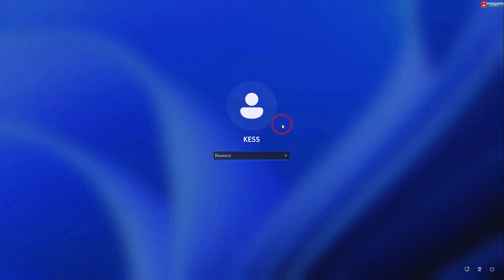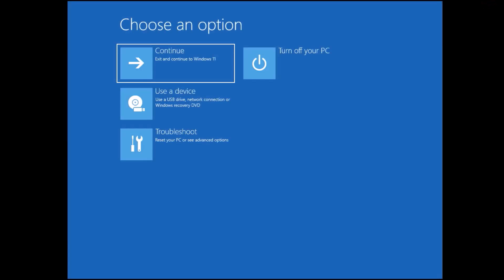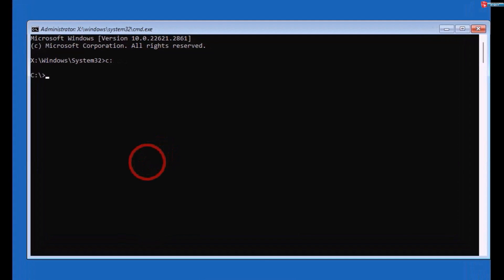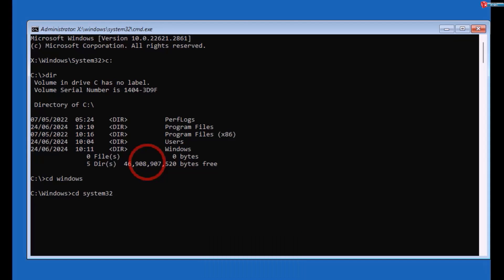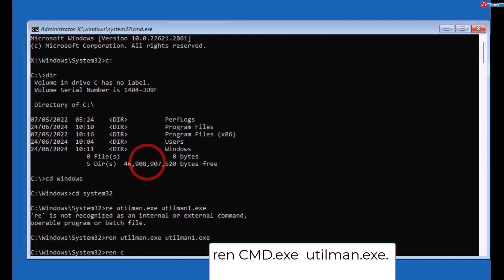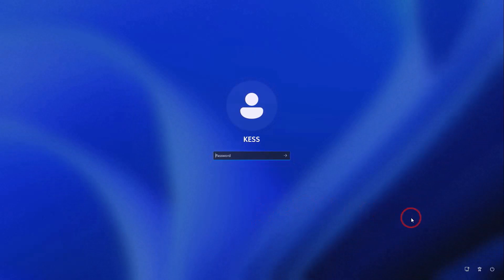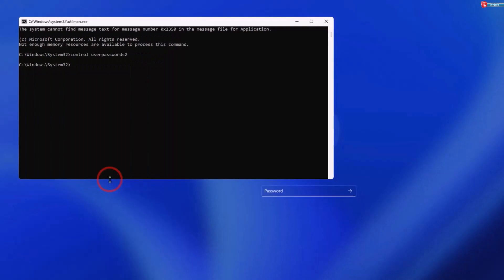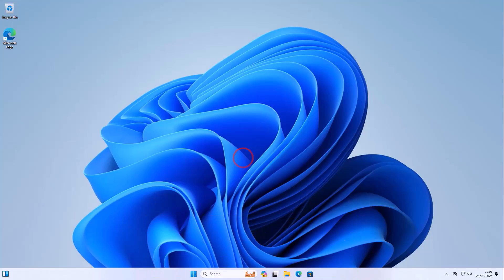How to reset windows 11 password without using any software 2024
Unlocking your Windows 11 password without relying on any software? Yes, it's possible! In this mind-blowing YouTube tutorial, we'll guide you through the steps to reset your Windows 11 password effortlessly. No need to stress over forgotten passwords anymore! Join us as we unveil the secret techniques to regain access to your computer in 2024. Get ready to become a password-resetting pro!